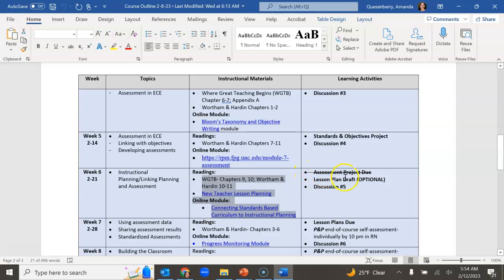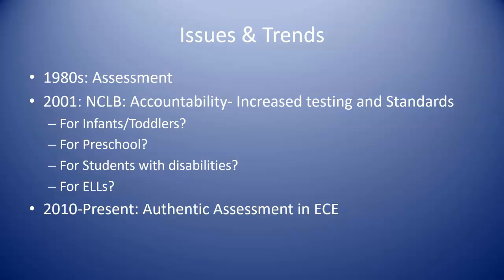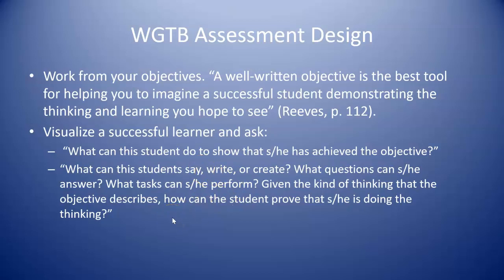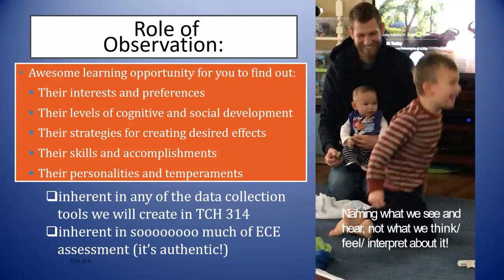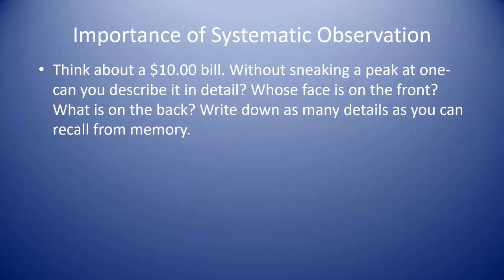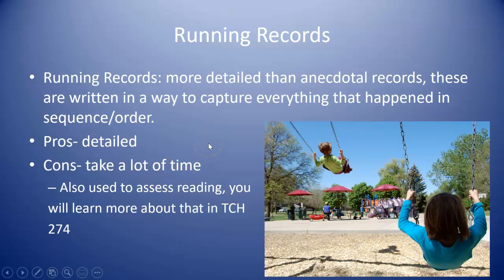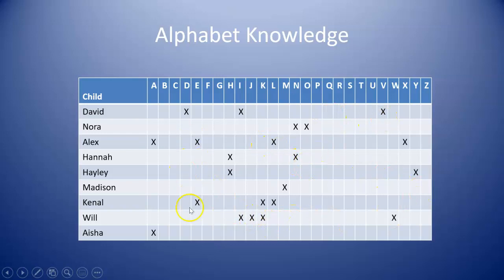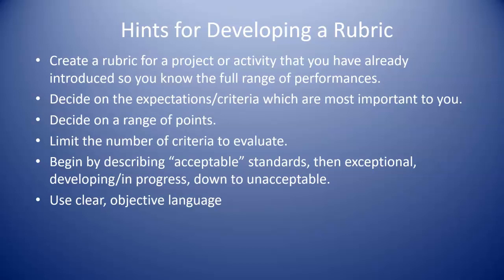Assessment in ECE